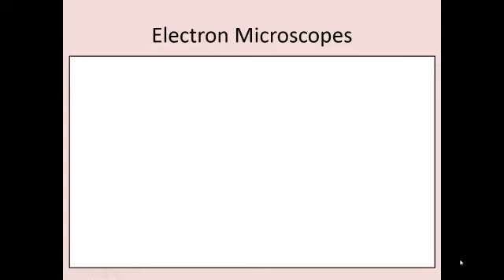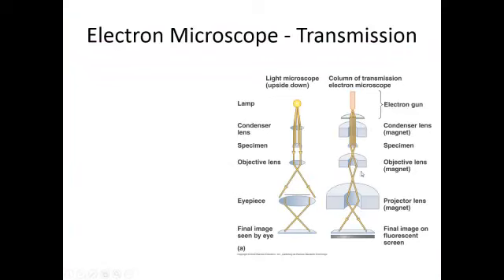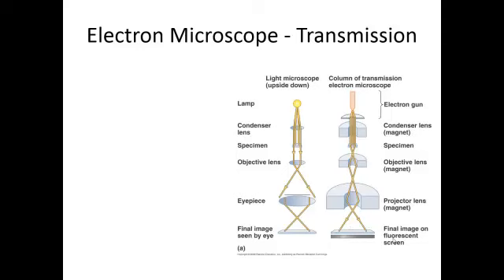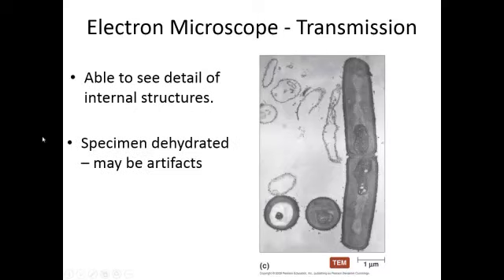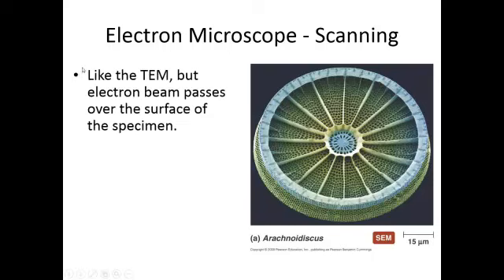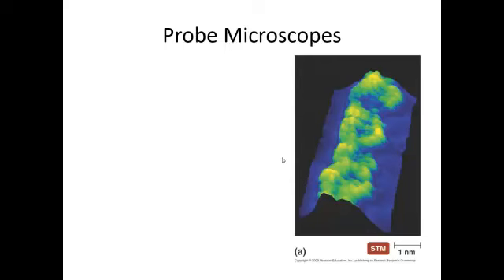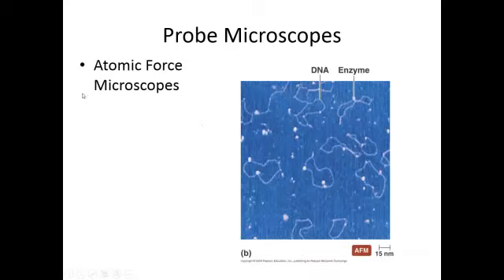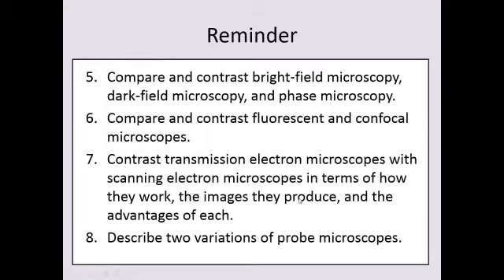B250 C4 4 2 Microscopy Pt 3